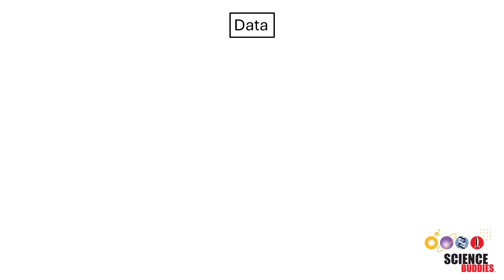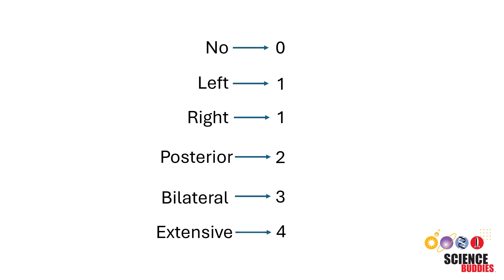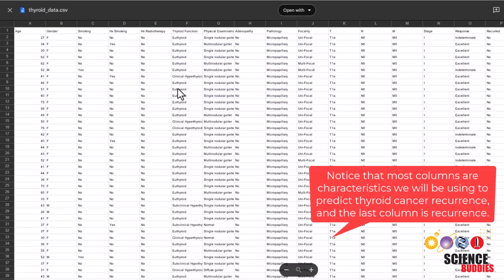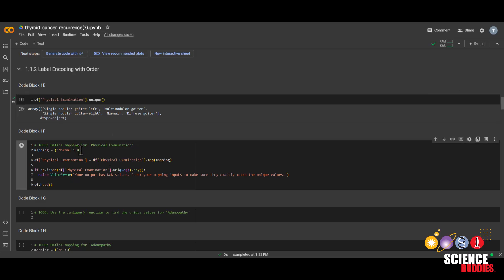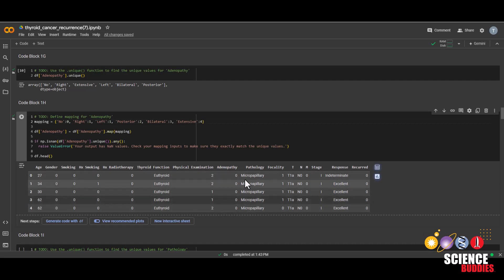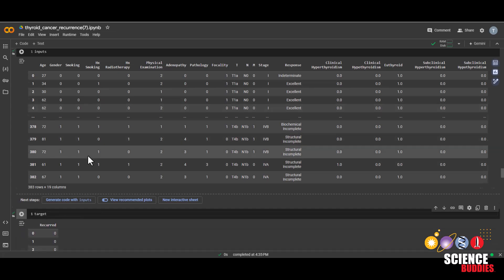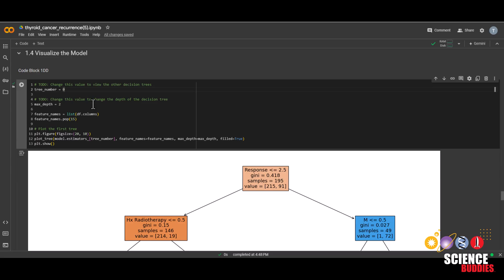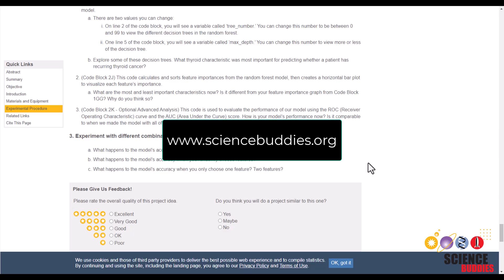Predict Thyroid Cancer Recurrence with Machine Learning: A Coding Tutorial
This video shows you how to create a Random Forest model to predict thyroid cancer recurrence using machine learning and libraries on Google Colab. Written instructions and example code are available on the Science Buddies

0:00 Introduction
0:09 What is thyroid cancer recurrence?
0:43 We can use machine learning to predict recurrence
1:02 Two different types of encoding: label encoding and one-hot encoding
1:06 Label encoding explanation
2:43 One-hot encoding explanation
3:25 How to set up the project
4:26 Running the initial code blocks
4:43 Label encoding
9:06 One-hot encoding
9:55 Split to Train and Test
11:18 Train the Model
11:32 Evaluate the Model
12:06 Visualize the Model
13:44 Part 2 and 3 introduction
14:19 Conclusion

Science Buddies also hosts a library of instructions for over 1,500 other hands-on science projects, lesson plans, and fun activities for K-12 parents, students, and teachers! to learn more.